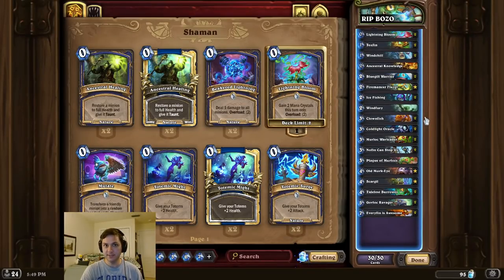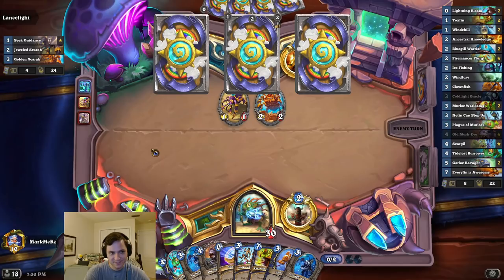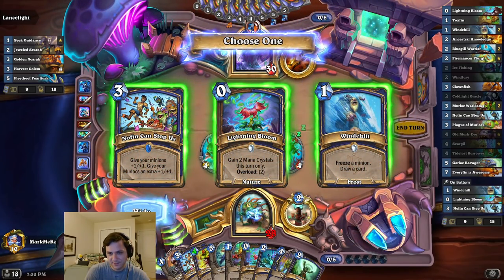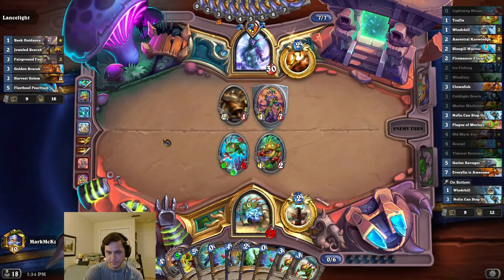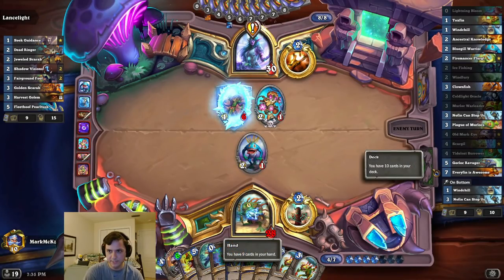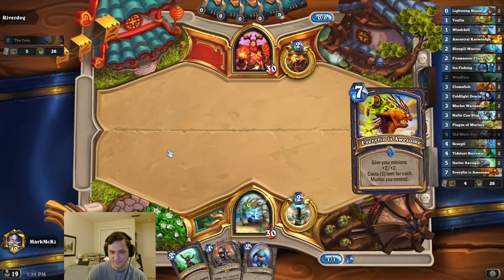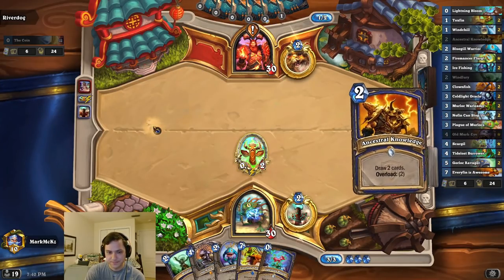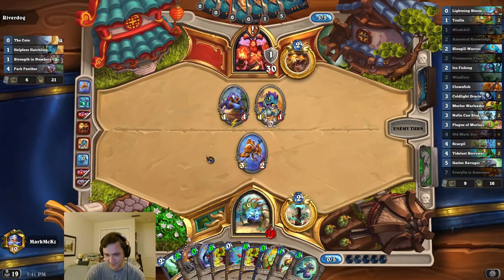I Found Nemo! NEW Murloc Shaman OTK!!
The goal of this Wild Hearthstone Murloc Shaman OTK combo deck is to use Clownfish combined with Scargil! We do this by playing cards like Scargil, Clownfish, and Tidelost Burrower to cheat out Old Murk-Eye, Murloc Warleader, and Bluegill Warrior for the OTK! Super fun meme deck! Good luck!

Deck Code:
AAEBAfe5AgYz4AXSE5ybA+GlA6juAwzjBfgHvxeLzgK1mAPw1APd7APckgTVsgTCzgTFzgTu0wQA

### RIP BOZO
# Class: Shaman
# Format: Wild
# 2x (0) Lightning Bloom
# 2x (1) Toxfin
# 2x (1) Windchill
# 1x (2) Ancestral Knowledge
# 2x (2) Bluegill Warrior
# 1x (2) Windfury
# 2x (3) Clownfish
# 2x (3) Coldlight Oracle
# 2x (3) Murloc Warleader
# 2x (3) Nofin Can Stop Us
# 1x (3) Plague of Murlocs
# 1x (4) Old Murk-Eye
# 1x (4) Scargil
# 2x (4) Tidelost Burrower
# 2x (5) Gorloc Ravager
# 2x (7) Everyfin is Awesome